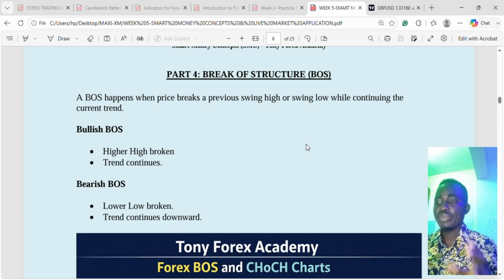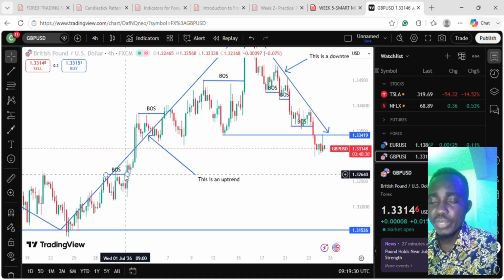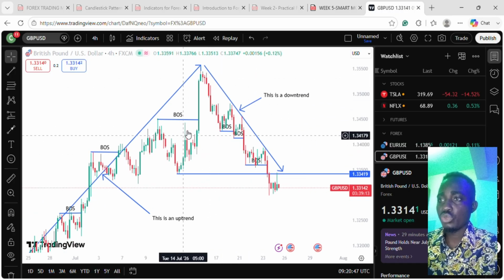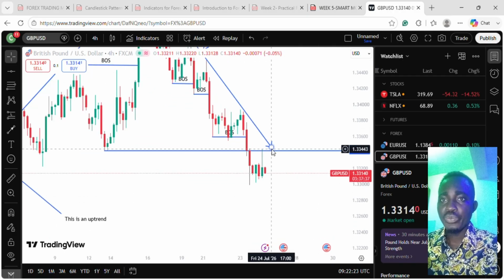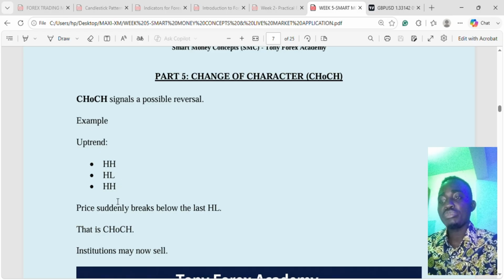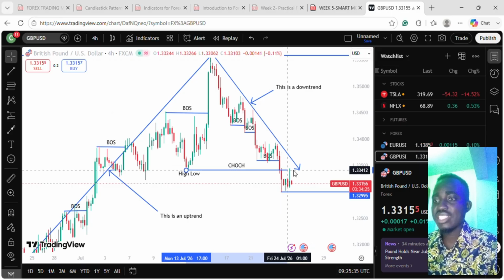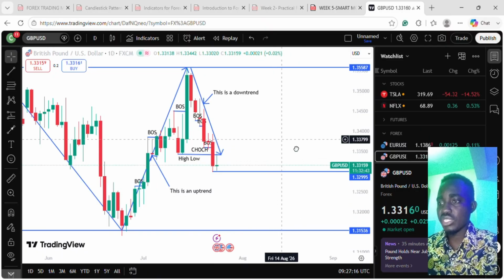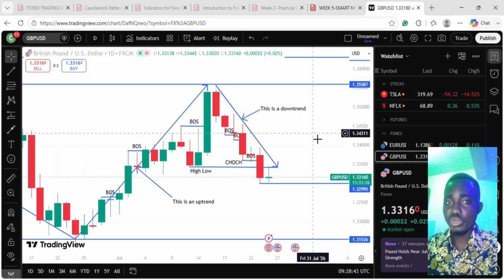How to Identify BUY & SELL Entries with BOS & CHOCH | SMC Trading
In this video, I break down one of the most powerful Smart Money Concepts (SMC) strategies—using Break of Structure (BOS) and Change of Character (CHOCH) to identify high-probability BUY and SELL entries.

You're new to forex trading or looking to improve your entries, this lesson will help you understand how market structure works and how professional traders use BOS and CHOCH to make informed trading decisions.

In this video, you'll learn:

* What BOS (Break of Structure) is
* What CHOCH (Change of Character) means
* The difference between BOS and CHOCH
* How to identify BUY opportunities
* How to identify SELL opportunities

📩 Need personal mentorship?
Reach out to Tony Forex Academy to join my forex mentorship program and learn Smart Money Concepts step by step.